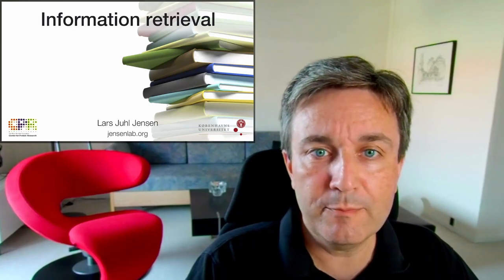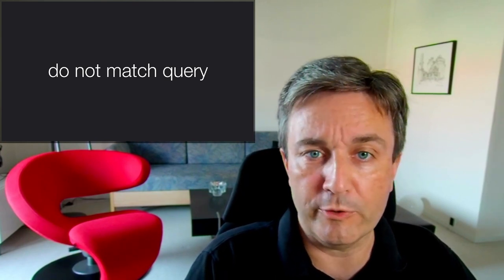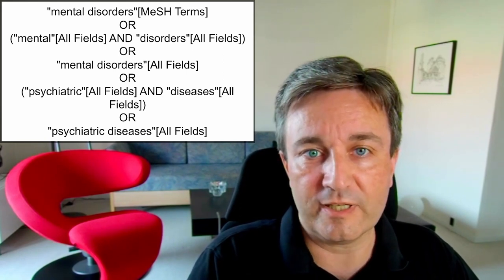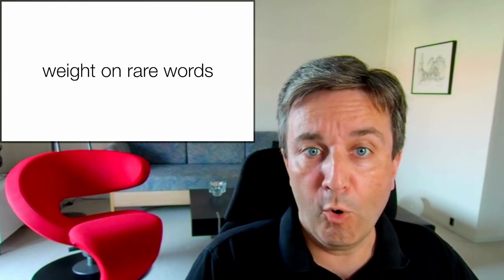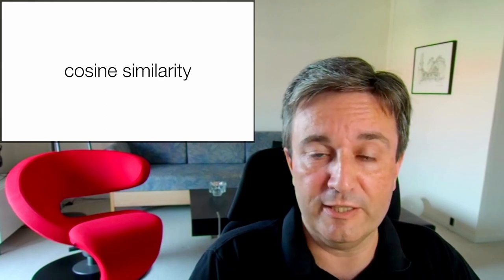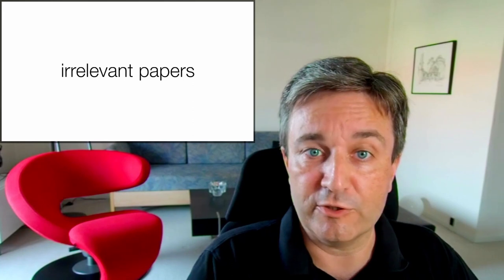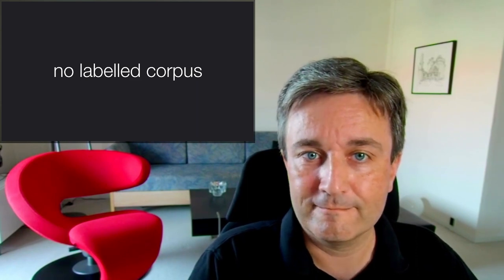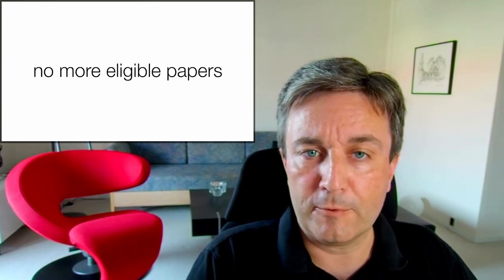Information retrieval: A deeper dive into methods for finding relevant papers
An introduction to the various subtasks in text-based information retrieval. The presentation gives an overview of the methodologies used to search, compare, and classify papers based on text alone. You may want to watch my short introduction to the core concepts of biomedical text mining first

0:00 Introduction: definition and subtasks
0:39 Ad hoc retrieval: indexing, stemming, automatic query expansion, and subject headings
2:20 Document similarity: bag of words, tf-idf weighting, and cosine similarity
4:00 Document clustering: all-against-all similarity and clustering algorithms
4:44 Document classification: labeled corpus, vector representations, and machine learning
6:07 Active learning: systematic reviews and iterative screening/training